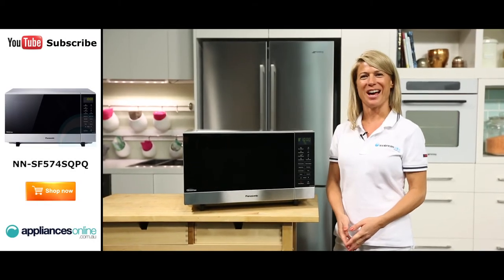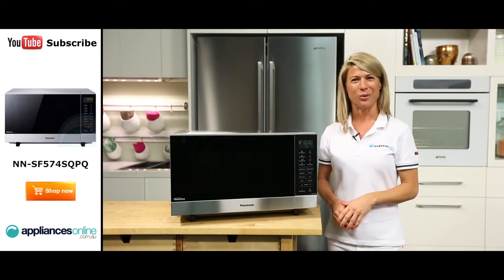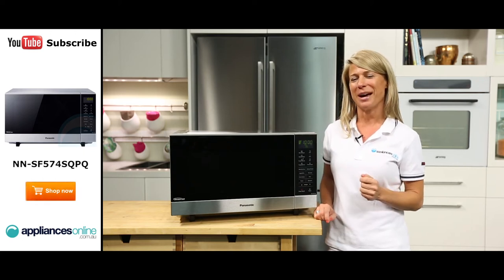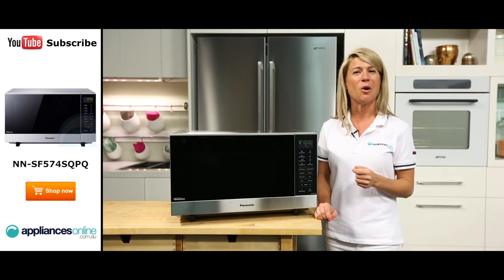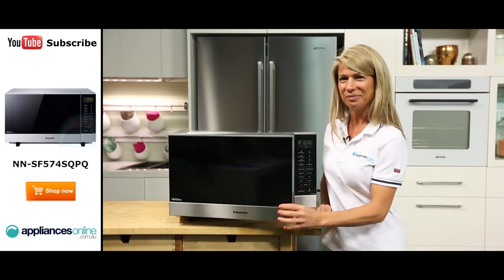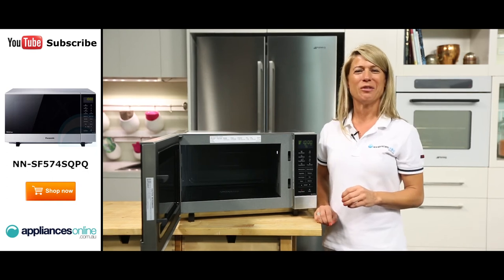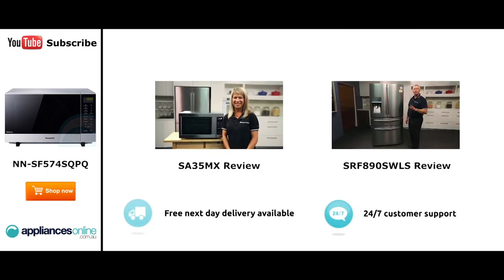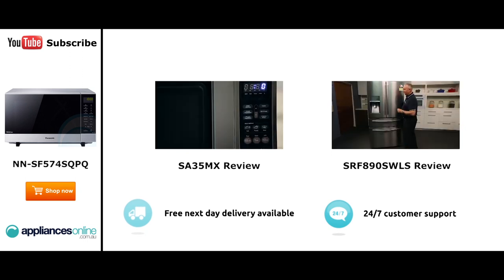Panasonic Inverter Microwave Oven NN SF574SQPQ reviewed by expert - Appliances Online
Finished in a sleek stainless steel, and carrying a 1-year warranty, this Panasonic microwave is ideal for any medium to large household. The microwave uses inverter convection technology, which makes sure that when cooking, or reheating, food is heated evenly, while improving texture and flavour.

The new slimline designs also gives you up to 31% more workspace, without reducing the oven capacity.The control panel is easy to navigate, and is located here to the right of the microwave. You can choose from 17 auto cook menus, including noodles, curries, and frozen vegetables. There is also a defrost option.

The child safety lock feature allows you to prevent little ones from turning on the microwave.This microwave has 2 standout features, the multi-stage cooking feature and the delayed start-cooking feature. The multi-stage function allows you to cook food at different power levels to prevent over cooking. A buzzer will sound after the completion of a stage allowing you to check the food at each stage easily.

Now let’s take a look inside. Panasonic's new flatbed technology takes away the need for a cooking turntable. This feature gives you more room and makes cleaning easier.

And there you have it, a sleek microwave from Panasonic.